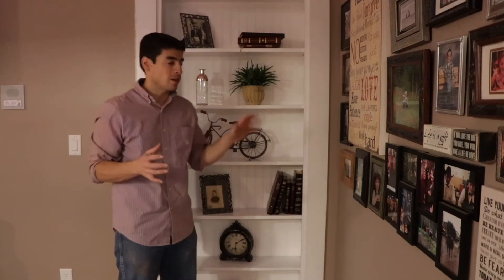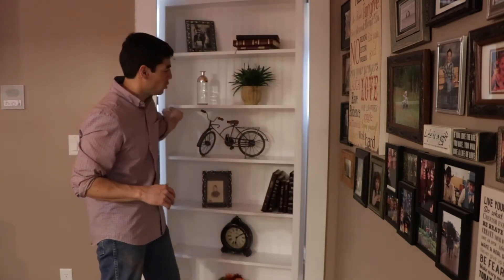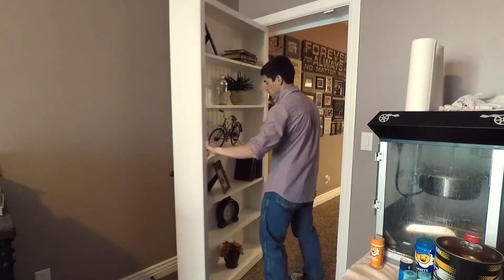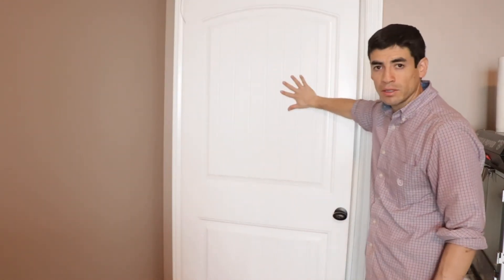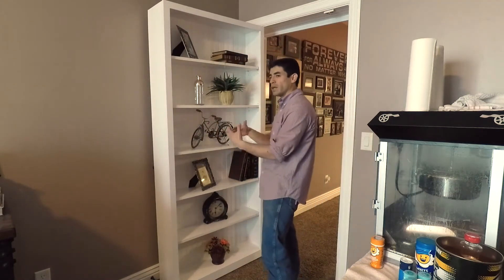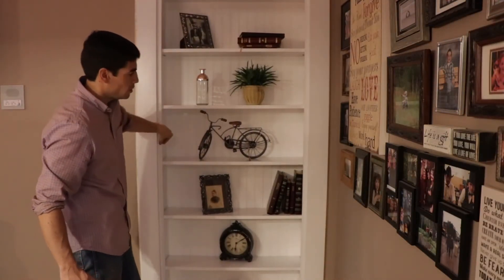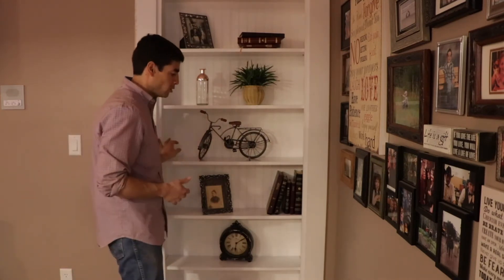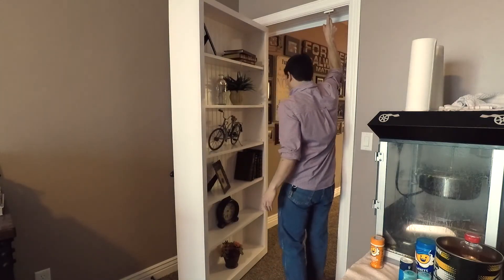Do things fall off?